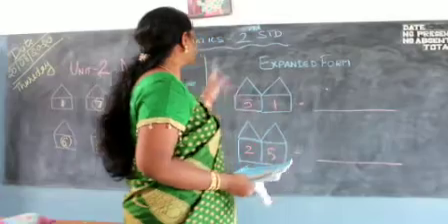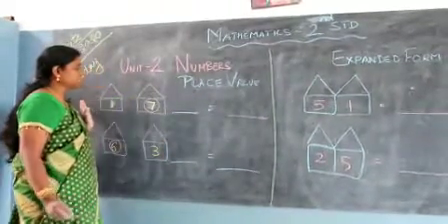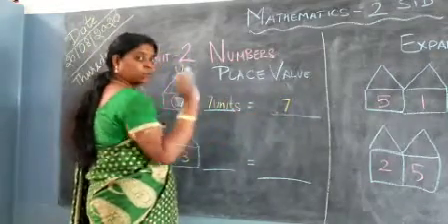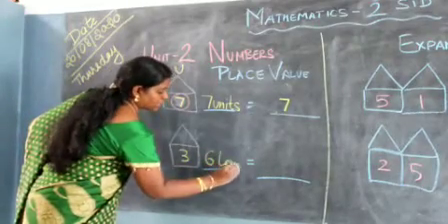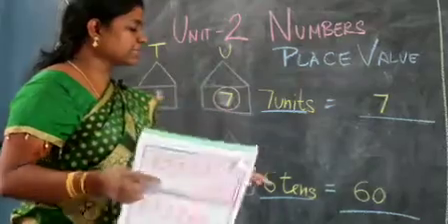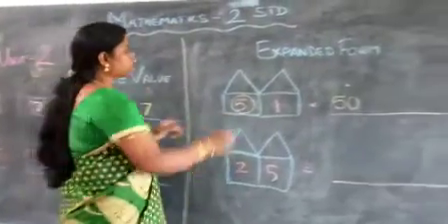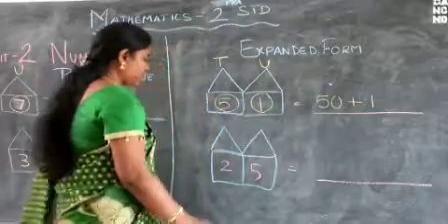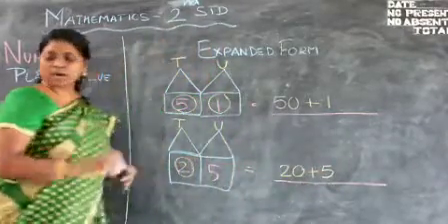2nd standard | mathematics class